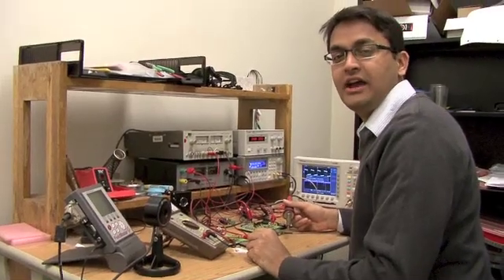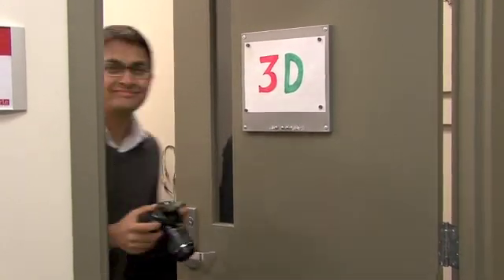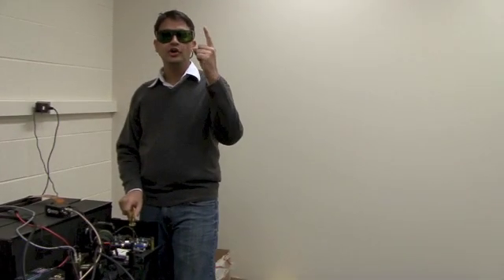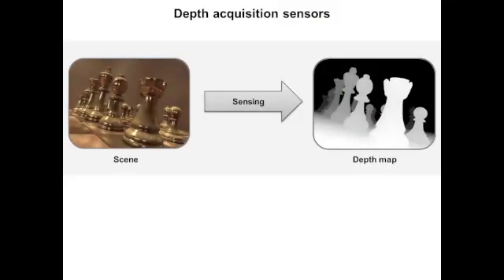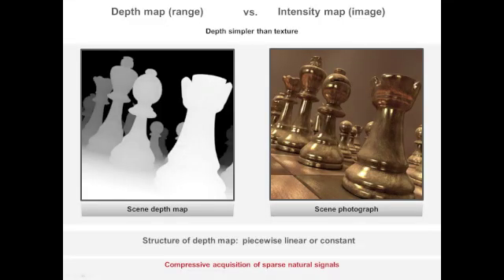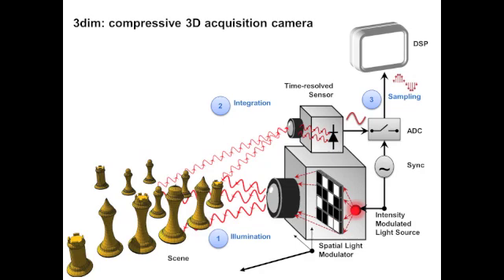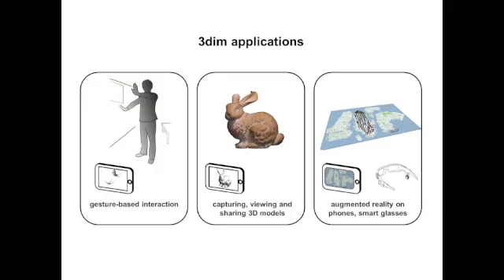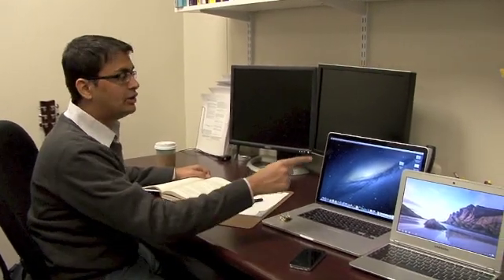Ahmed Kirmani - 2013 $30,000 Lemelson-MIT Student Prize applicant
Ahmed Kirmani's 2 minute video on Compact, low power 3D cameras for mobile devices